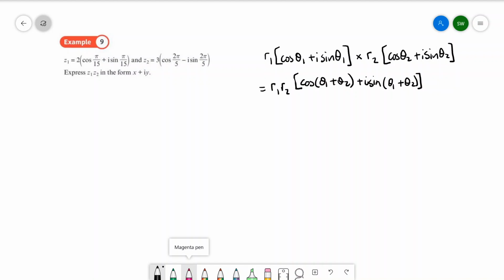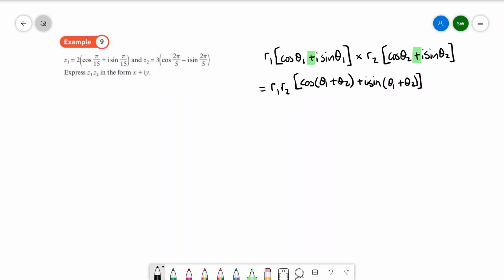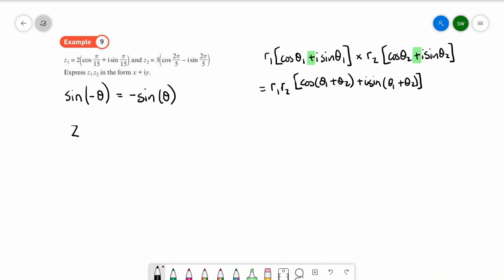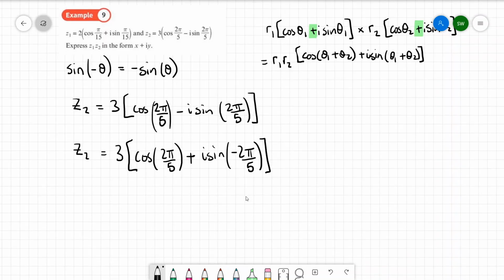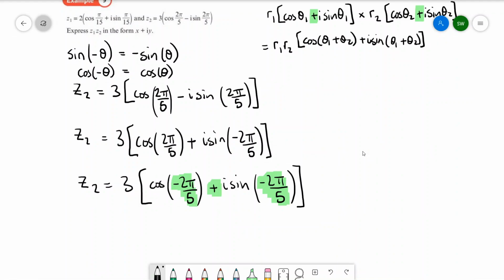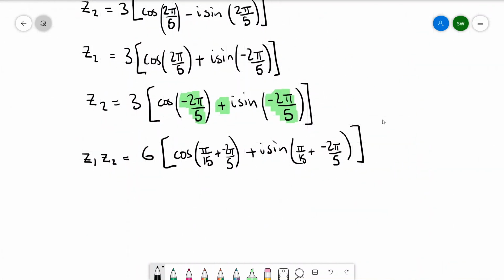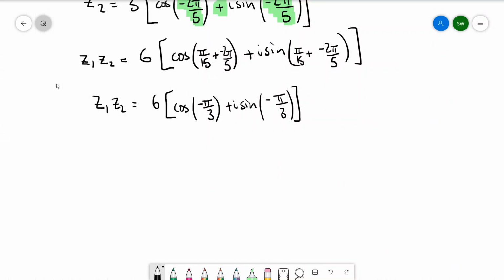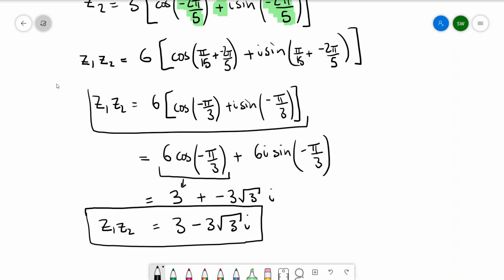Core Pure - Argand Diagram - Example 9